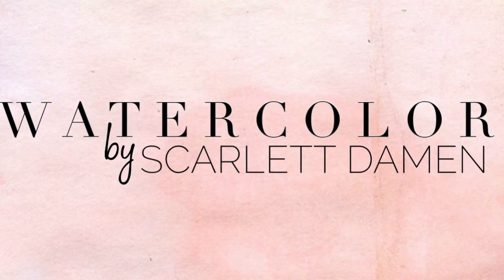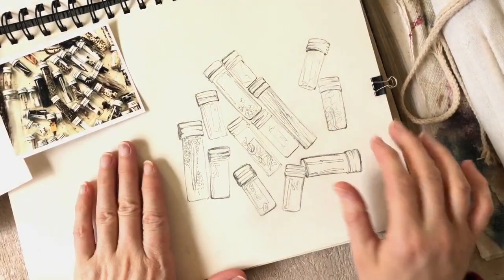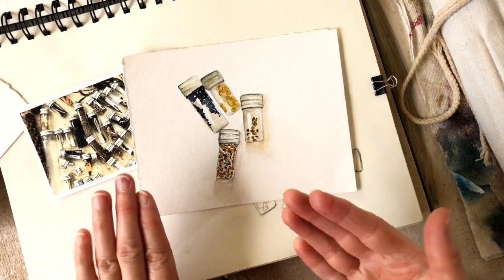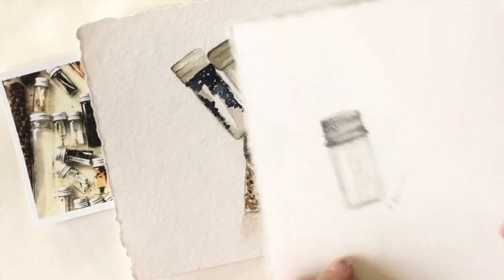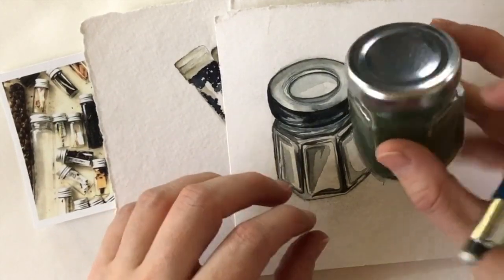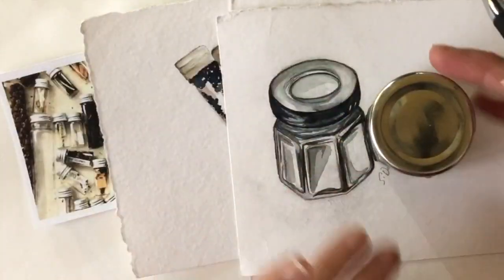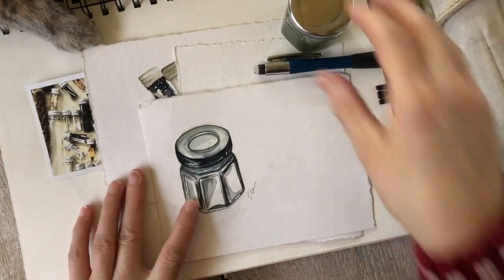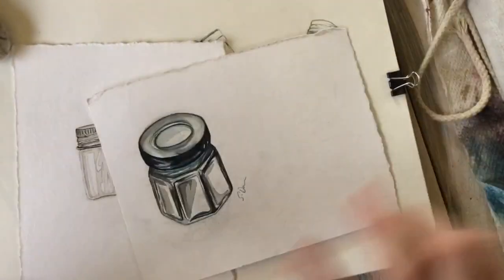Seed Bottle Painting Project on WATERCOLOR by Scarlett Damen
Today I'm starting a new complicated watercolor painting project.

Looking for more come join us at my online Art School Where you'll find exclusive class assignments, in-depth lessons and homework as well as reference photos, material lists, works in progress, vlogs and blog posts and more.

Welcome to WATERCOLOR by Scarlett Damen. Here you’ll find lots of watercolor painting tutorials for beginners and new artists with simple step by step classes covering how to use watercolor and basics and beginner watercolor techniques. (everything from how to paint a graduated and variegated wash, choosing the right watercolor paper, to using salt, plastic wrap, soap and alcohol in your paintings as let's not forget watercolor texture medium and of course everything you ever wanted to know about watercolor masking fluid… to name a few.)

I’ve also created many full-length watercolor lessons for intermediate and advanced watercolorists wanting to learn how to paint botanical art in watercolor.  These classes include both speed paintings with commentary and full watercolor painting step by step demonstrations to help you learn to master watercolor techniques as well as lots of art tips, watercolor facts, and fun painting tricks to help you along your art journey.

You can also join me on Patron, Instagram, Facebook, Pinterest and Twitter.
My art is available on Society6 and downloadable sketches of all my tutorials are in my Etsy shop. (See links below)